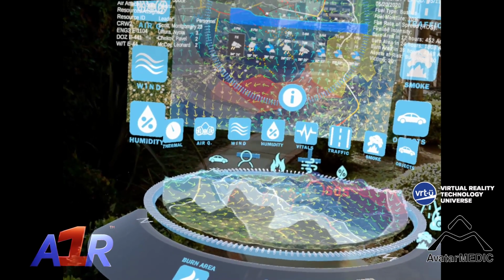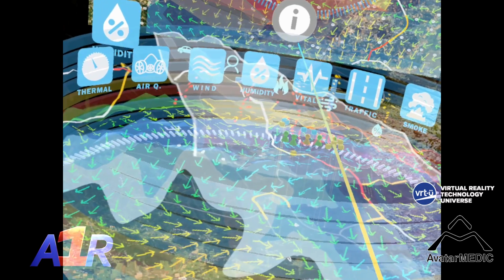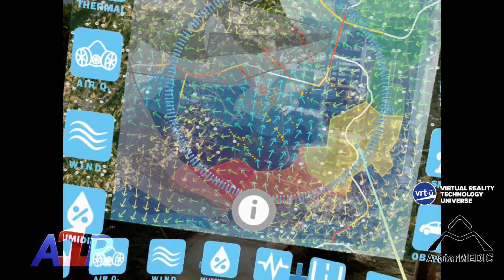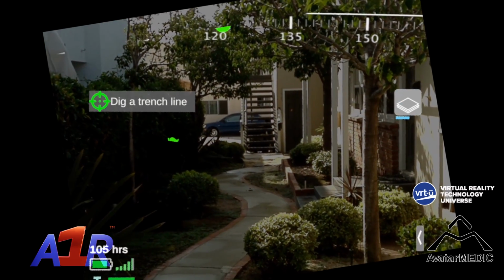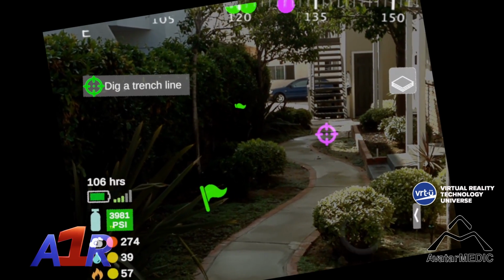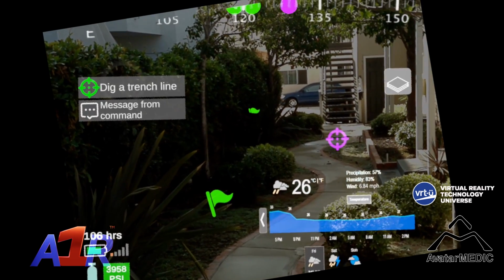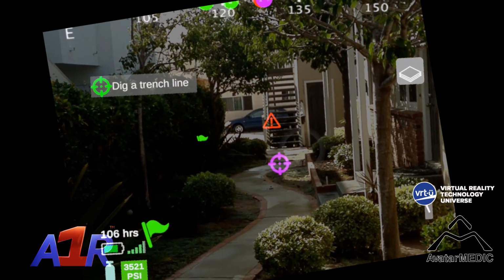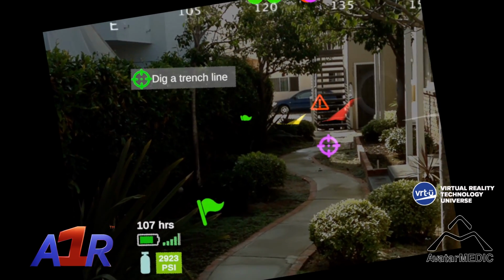Augmented 1st Responders - Magic Leap CHARIoT Challenge entrant